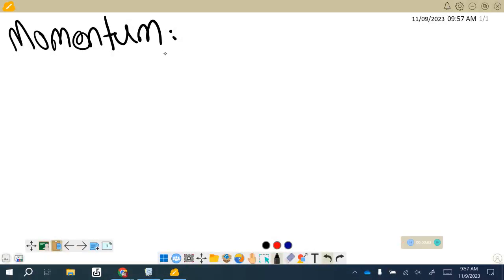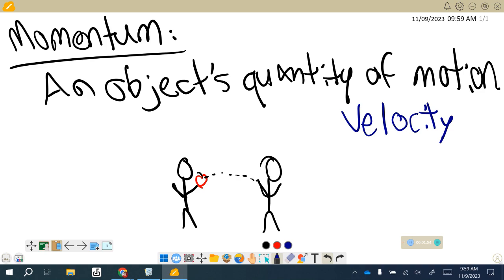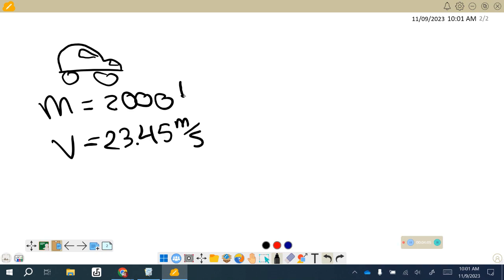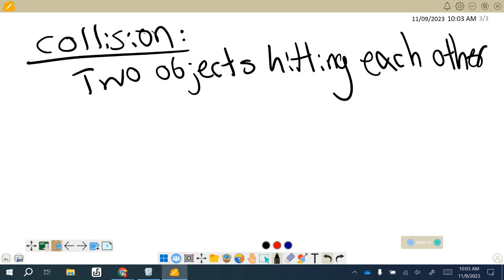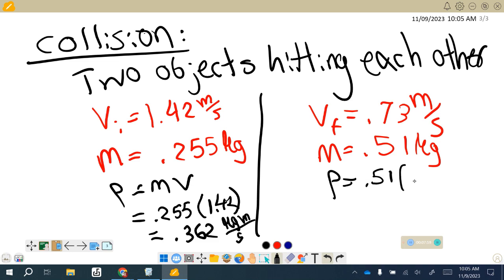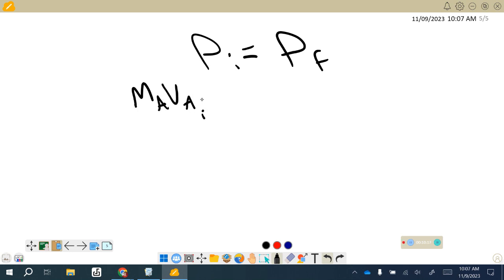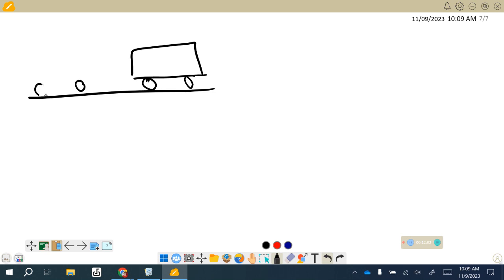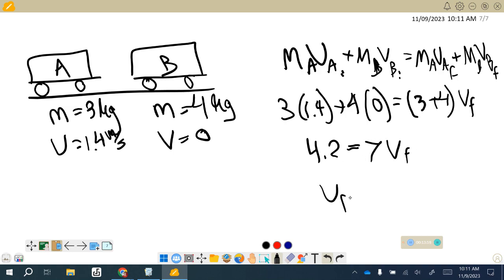Physics: Momentum Notes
A video version of our notes on Momentum.